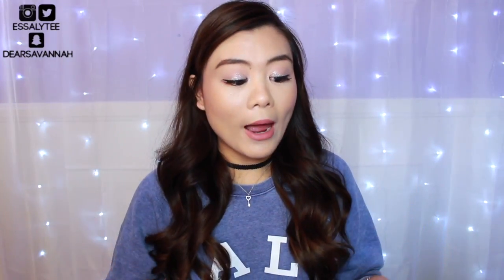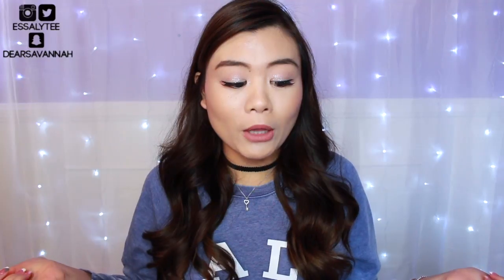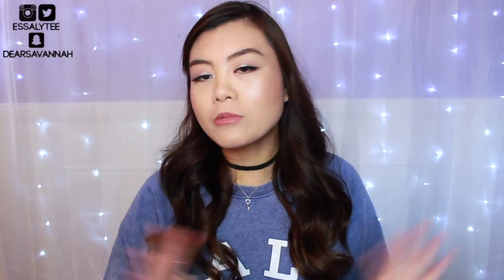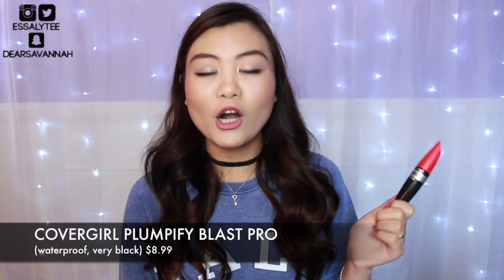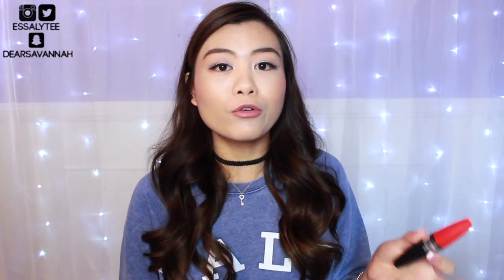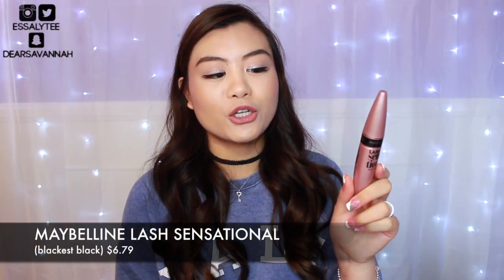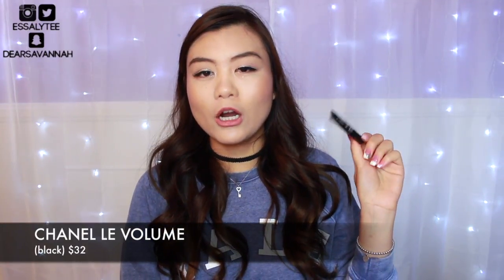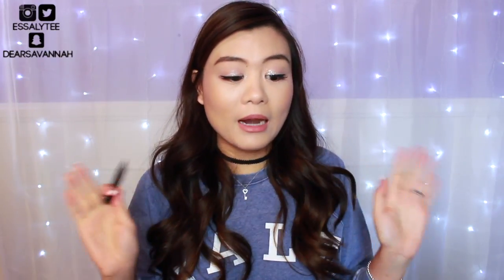{TOP 5}: BEST VOLUMIZING MASCARAS || Savannah Alyson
♡♡♡OPEN ME♡♡♡♡

Products Mentioned//
- L'OREAL Miss Manga Mascara (waterproof, blackest black)

EBATES: Get cash back while shopping on your favorite sites!